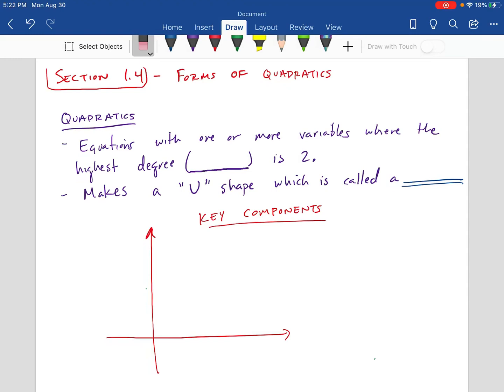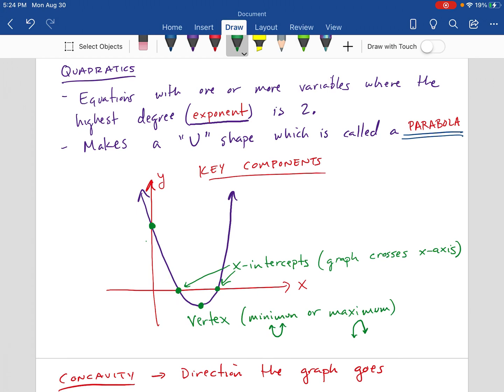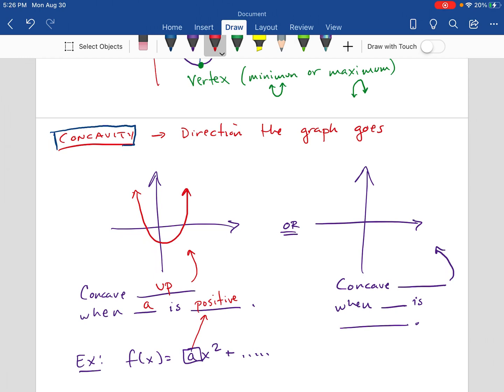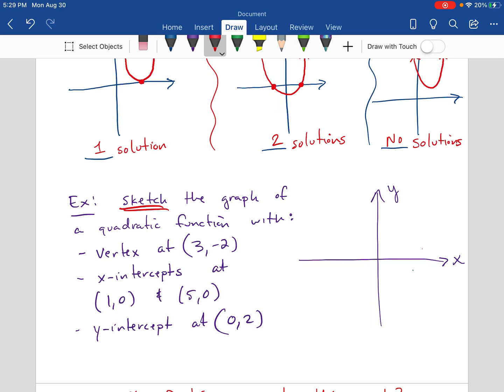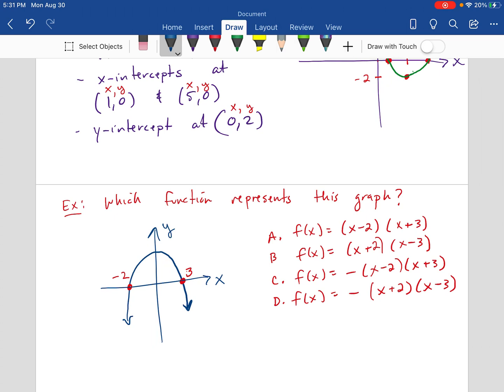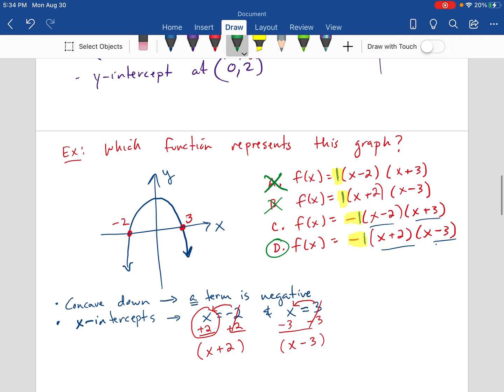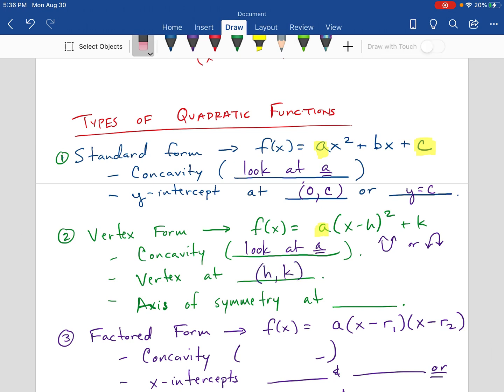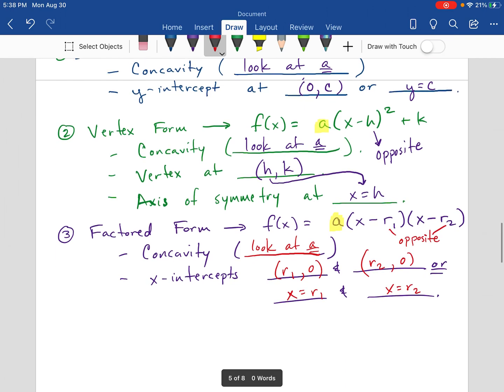Int 3-KC 1 Section 1.4 Day 1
Forms of quadratic functions for Integrated Math 3